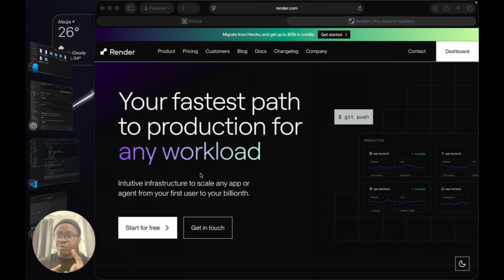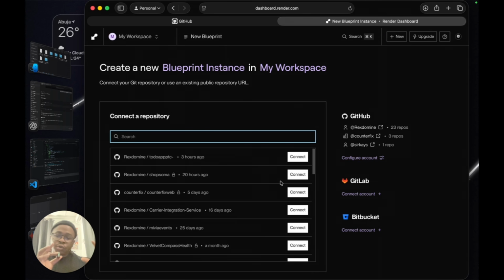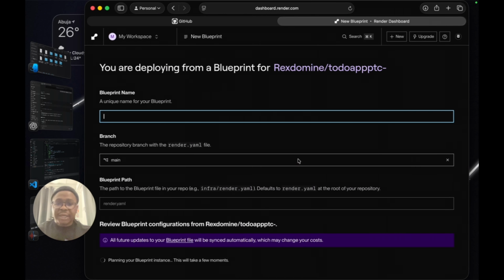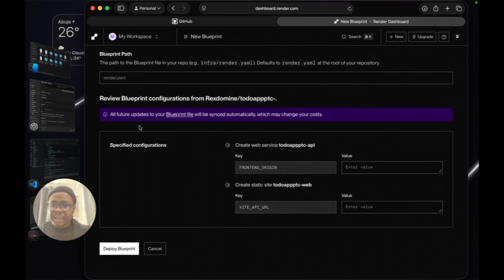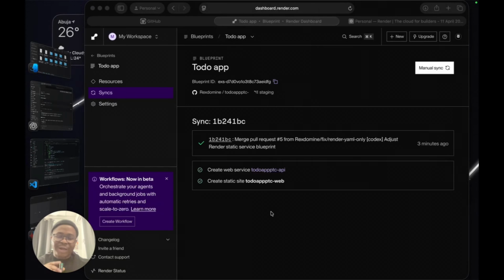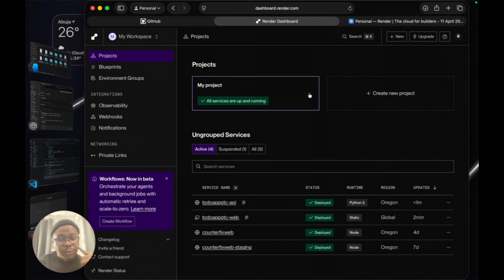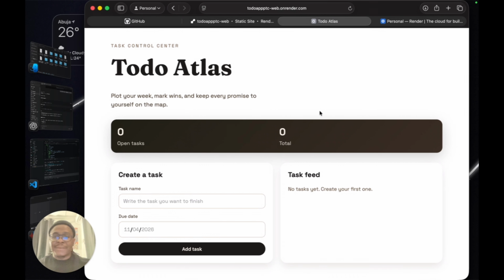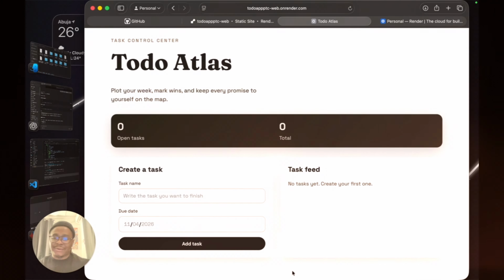How to Take Your App from Local to Live Using Render for free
Still building apps that never make it past localhost? 👀

In this video, I’ll show you how to take your app from local to live using Render for free so you can finally start putting your projects online and sharing real working builds. 🚀

We’ll go through the full process step by step using a full stack app with:
✨ a FastAPI backend
✨ a React + Vite frontend
✨ a proper render.yaml Blueprint setup
✨ free Render services

And to make things even easier, I’m also sharing a one-shot Codex prompt you can use to generate your render.yaml file properly without running into the common mistakes that trip people up.

🎯 In this video, you’ll learn:

* how to deploy your app from local to live
* how to set up Render for a frontend and backend project
* how to create a clean render.yaml file
* how to avoid common deployment issues
* how to use Codex to speed up the entire setup

🧠 One-shot Codex prompt:

You are working in a monorepo project that needs to be deployed on Render using a Blueprint.
Your task is to create a correct repo-root `render.yaml` file for this project and avoid common Render Blueprint mistakes.
Project structure:
- backend/ = FastAPI backend
- frontend/ = React + Vite frontend
Deployment goal:
- Deploy the backend as a Render web service
- Deploy the frontend as a Render static site
- Use free-tier compatible setup
- Keep the configuration simple and valid
- Do not use Docker
- Do not add databases or paid resources
Important rules you must follow:
1. The file must be named `render.yaml` and placed at the repo root
2. The backend service must:
   - use `type: web`
   - use `runtime: python`
   - use `plan: free`
   - use `rootDir: backend`
   - use `buildCommand: pip install -r requirements.txt`
   - use `startCommand: uvicorn main:app --host 0.0.0.0 --port $PORT`
   - use `healthCheckPath: /health`
3. The frontend service must:
   - use `type: web`
   - use `runtime: static`
   - use `rootDir: frontend`
   - use `buildCommand: npm ci && npm run build`
   - use `staticPublishPath: dist`
4. Do NOT add `plan: free` to the static frontend service
5. Do NOT use unsupported Blueprint references like:
   - `fromService.property: url`
6. Use placeholder environment variables with `sync: false` so Render prompts for them during Blueprint creation:
   - `FRONTEND_ORIGIN` on the backend service
   - `VITE_API_URL` on the frontend service
7. Output only the final valid YAML file content with no explanation
The final `render.yaml` should look exactly like a working Render Blueprint for this monorepo and must be valid.
Expected output format:
Only return the YAML content.

📄 Expected YAML output:

services:
  - type: web
    name: todoappptc-api
    runtime: python
    plan: free
    rootDir: backend
    buildCommand: pip install -r requirements.txt
    startCommand: uvicorn main:app --host 0.0.0.0 --port $PORT
    healthCheckPath: /health
    envVars:
      - key: PYTHON_VERSION
        value: 3.11.11
      - key: FRONTEND_ORIGIN
        sync: false
  - type: web
    name: todoappptc-web
    runtime: static
    rootDir: frontend
    buildCommand: npm ci && npm run build
    staticPublishPath: dist
    envVars:
      - key: VITE_API_URL
        sync: false

🔑 When Render asks for values:

* FRONTEND_ORIGIN = your frontend URL
* VITE_API_URL = your backend URL

If you’re serious about building real projects, shipping faster, and using AI tools like Codex in your workflow, this channel is for you. 💻✨

🚀 AI-first software engineering
⚙️ full stack development
🤖 Codex workflows
🌍 deployment and shipping real products